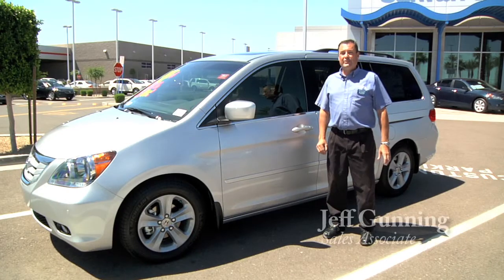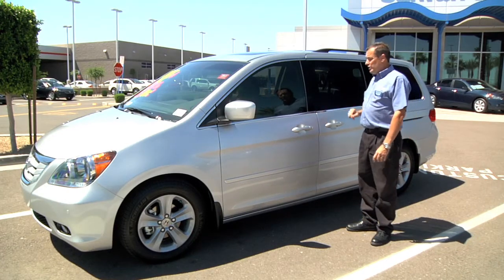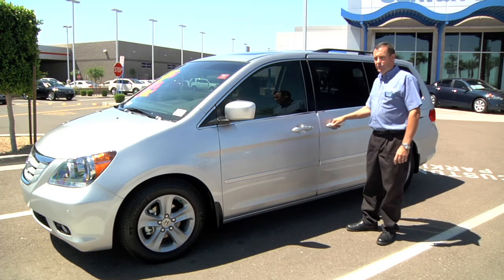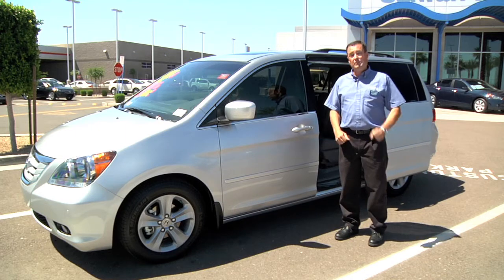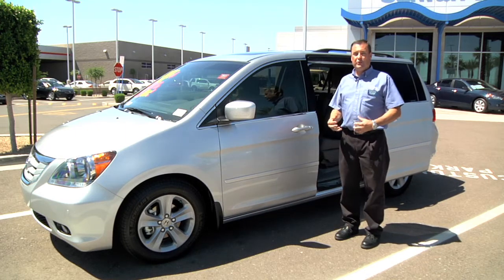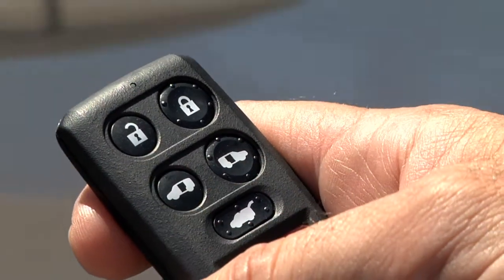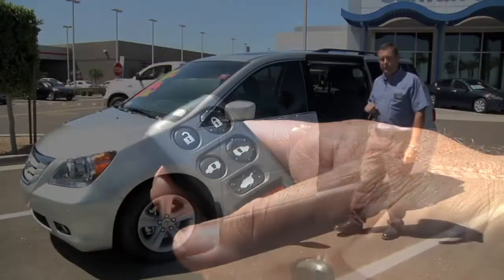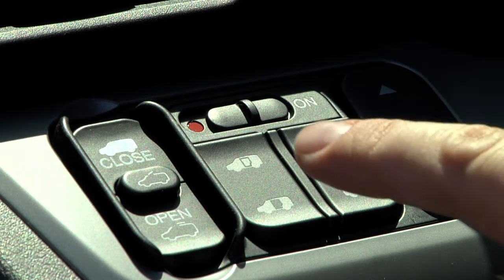SanTan Honda Superstore of Chandler - 2010 Honda Odyssey, Part 3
Sales Associate, Jeff Gunning, demonstrates the convenient automatic sliding door feature on the 2010 Honda Odyssey.